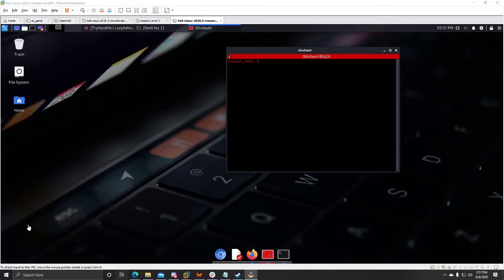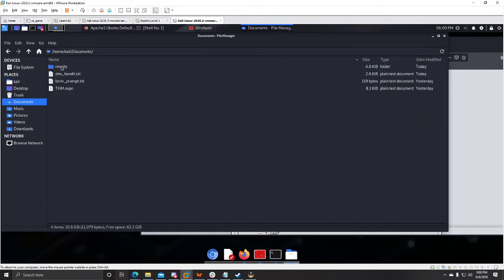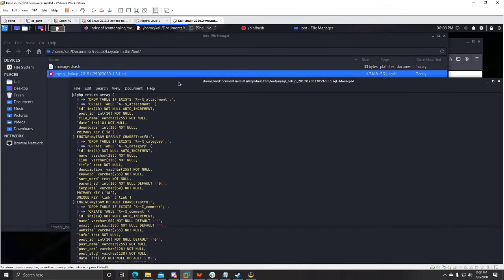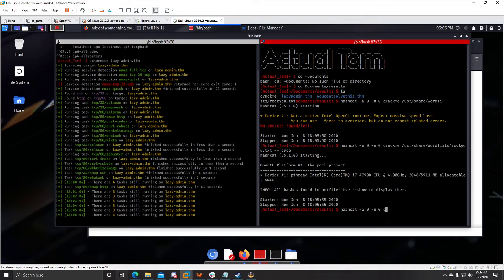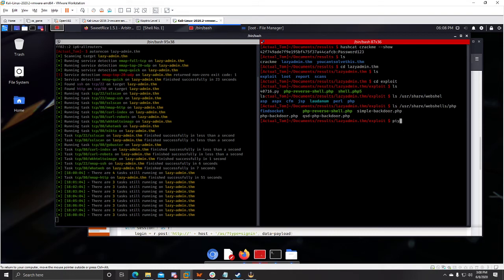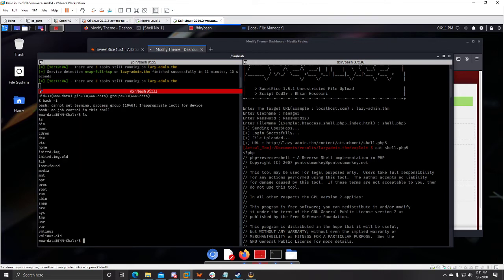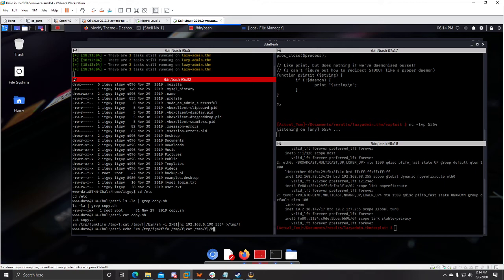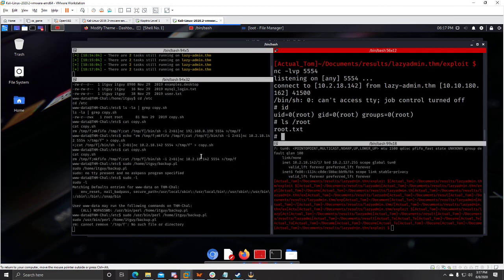TryHackMe - LazyAdmin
This is a video walkthrough of the LazyAdmin room on TryHackMe. This is an excellent, straightforward room with clear definitions between information gathering, enumeration, initial foothold, and privilege escalation.